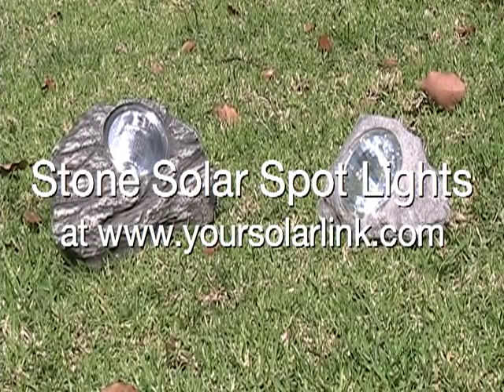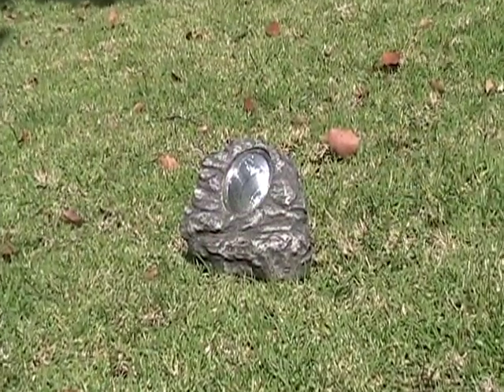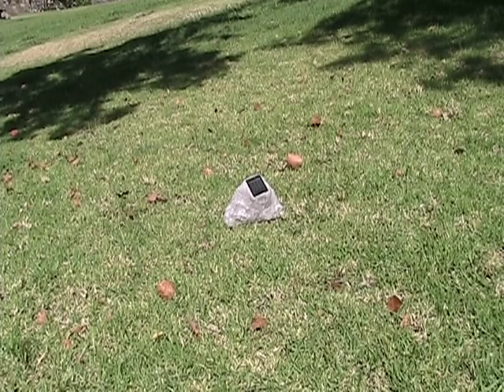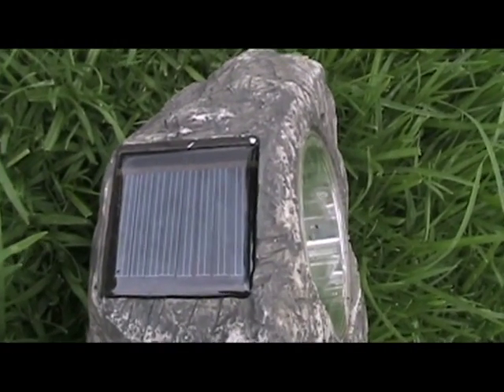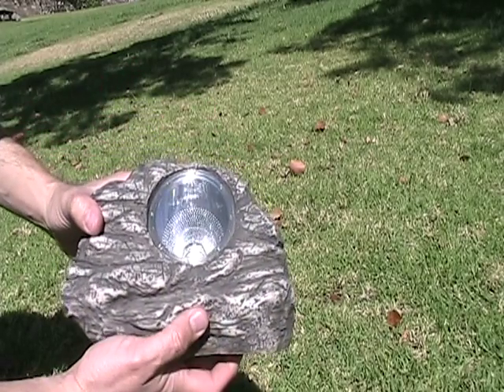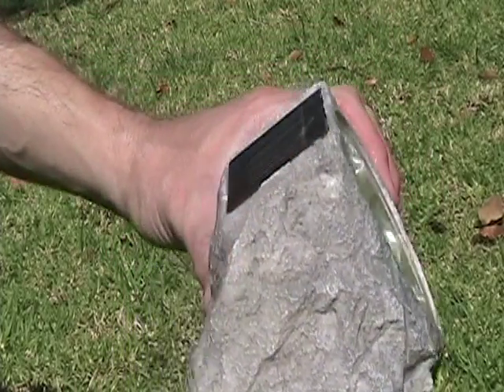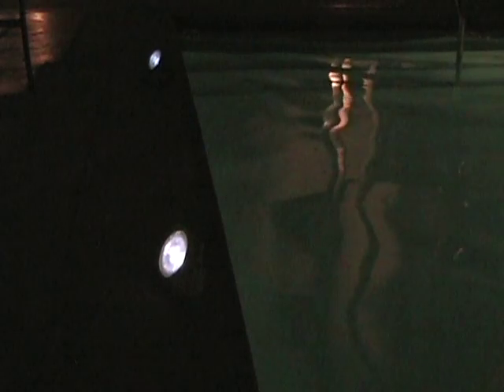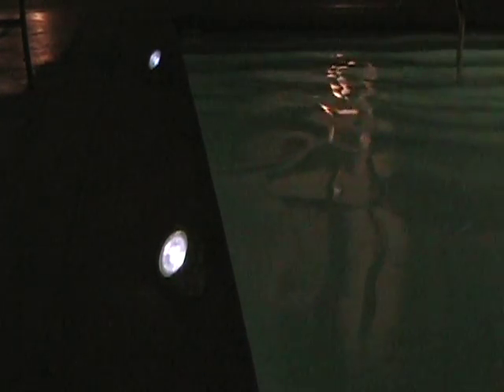Solar Rock Lights (Stone Solar Spot Lights) at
Stone Solar Spot Lights are designed to completely camouflage with existing landscapes and look like ordinary garden rocks.
Also known as Solar Rock Lights, they can be used to mark landscape hazards, such as steps or a large boulder that could be a hazard in the dark. They are a good alternative to cast light on shrubbery and low hedges, and to mark pathways.
These Solar Spot Lights are a suitable addition for rock gardens, xeriscape landscaping, or for anywhere that solar garden lights would fit into your garden. Featured models vary from a nice, light brownish green to standard gray colors for blending perfectly into your existing landscape design.